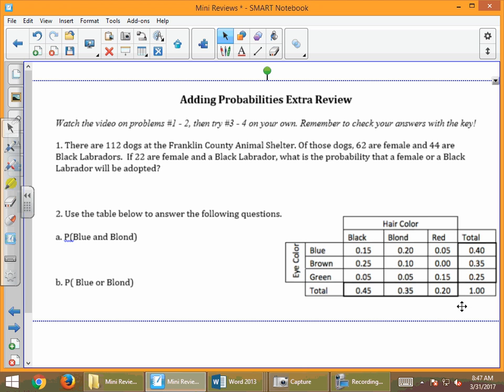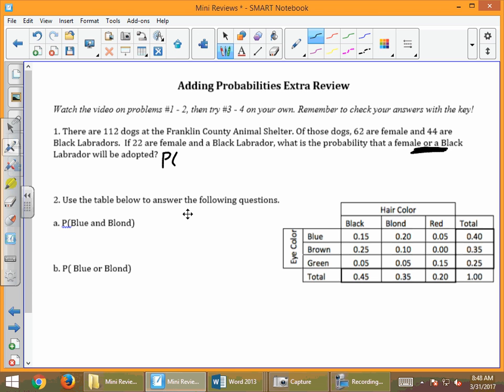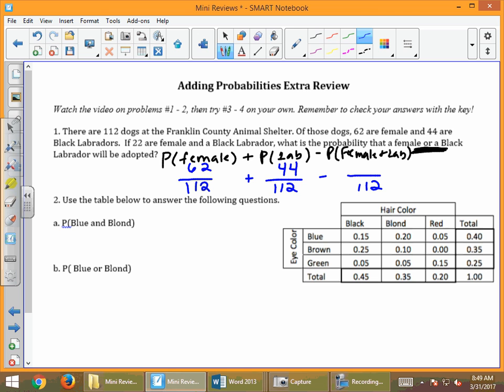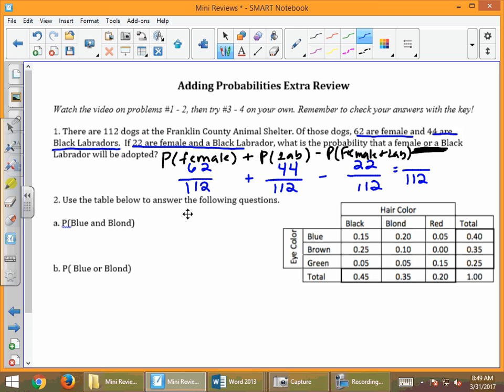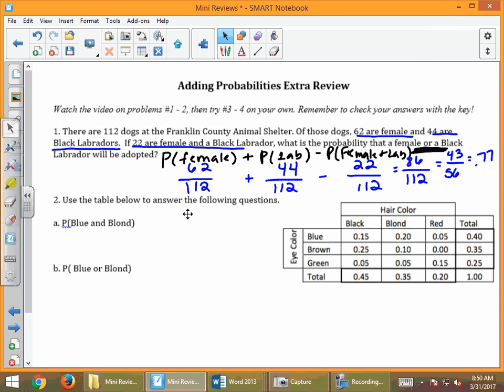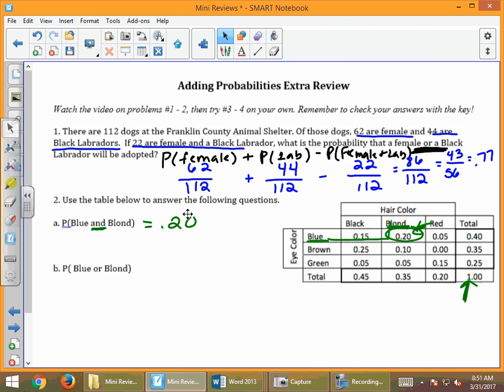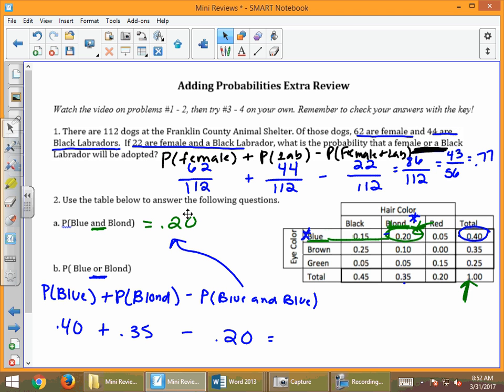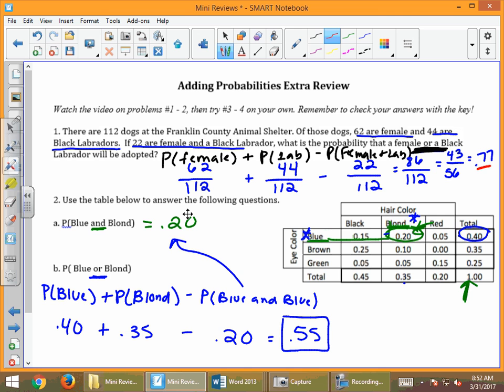Adding Probabilities Extra Review